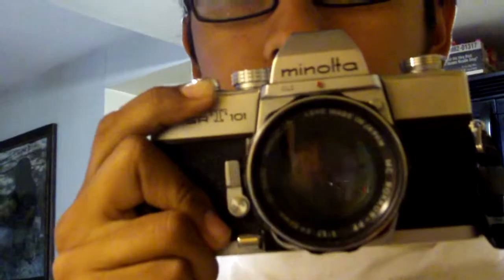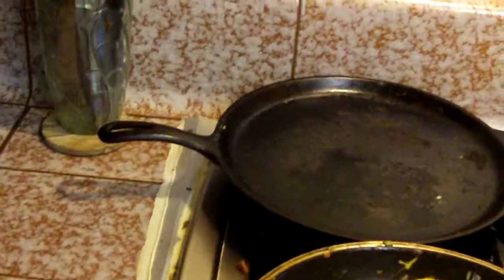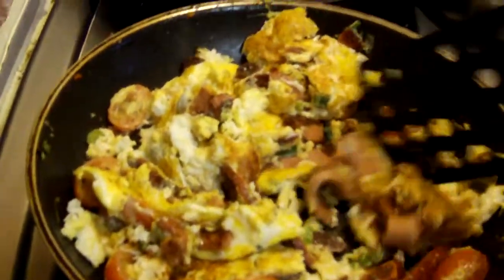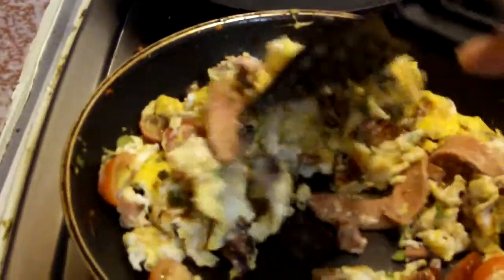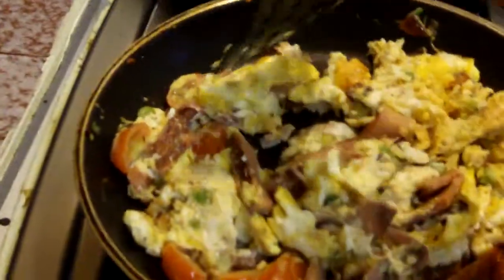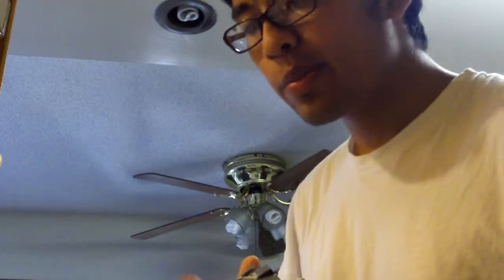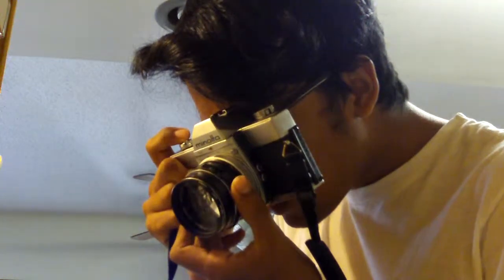Cooking and Shooting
I love to cook and i love photography and I especially love to photograph what i cook!!!